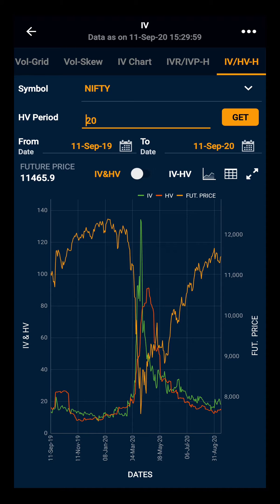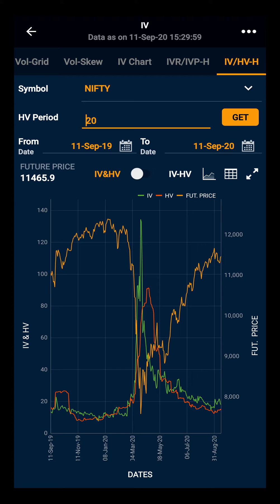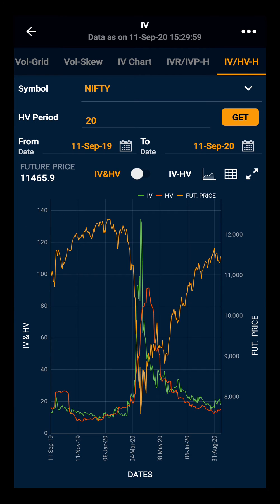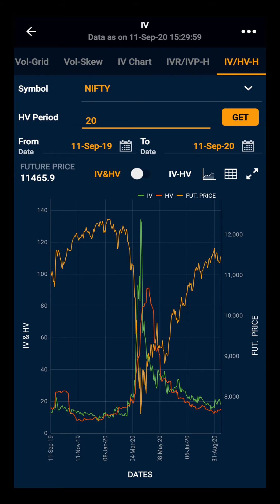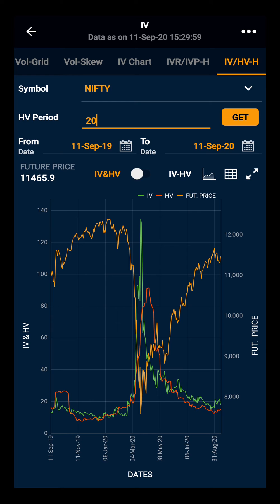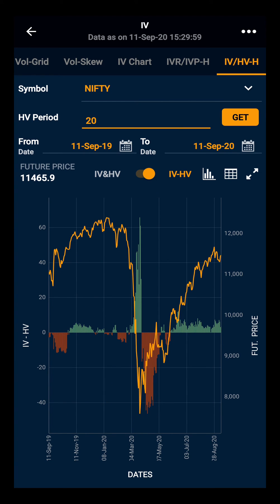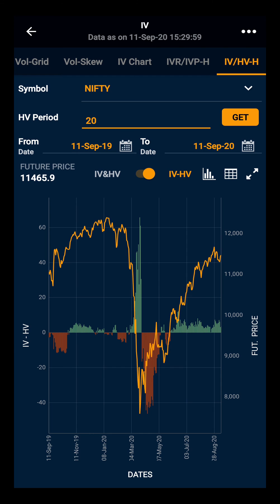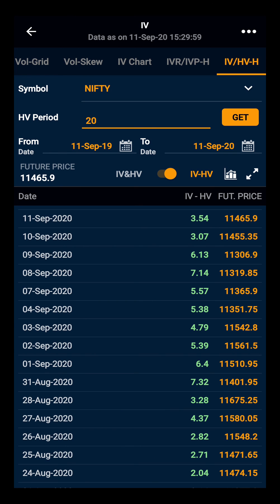Quantsapp : IV - IV/HV-H || Quantsapp Options Analytics Tool